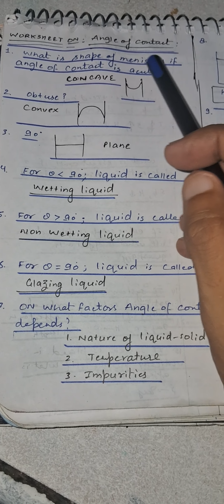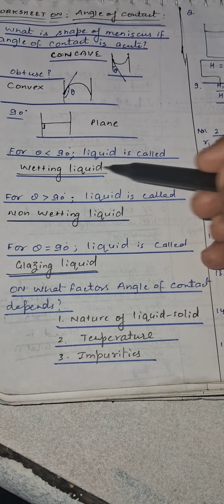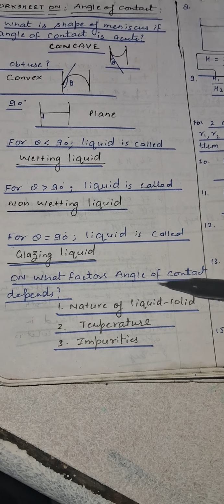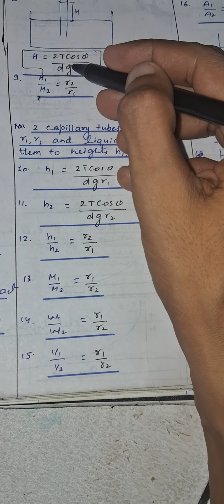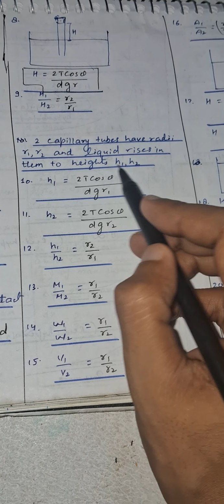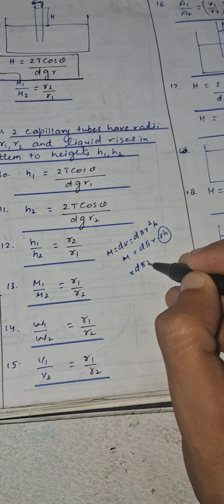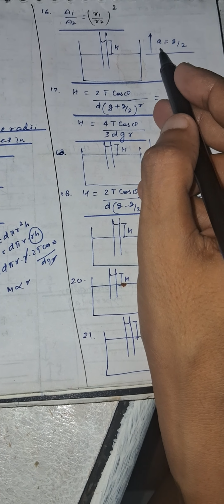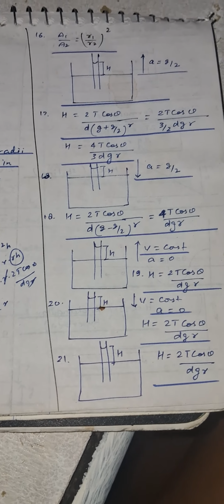Angle of contact-solved worksheet-acharya vishvendra